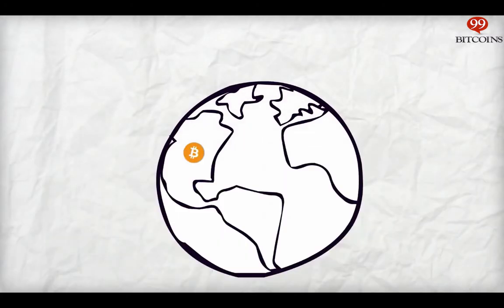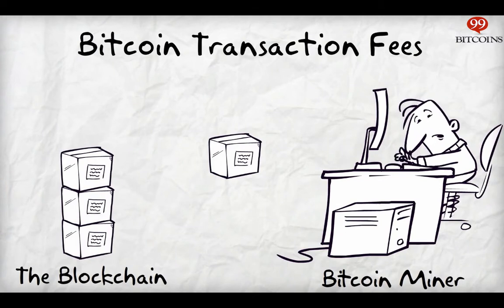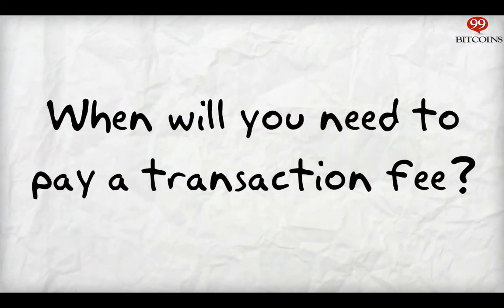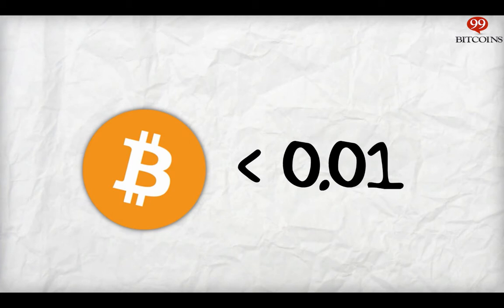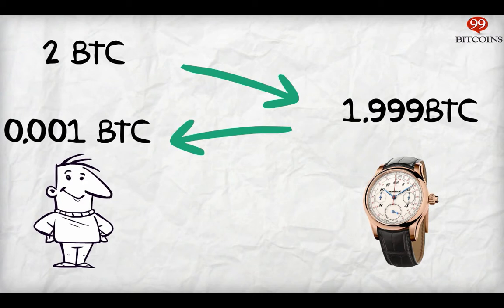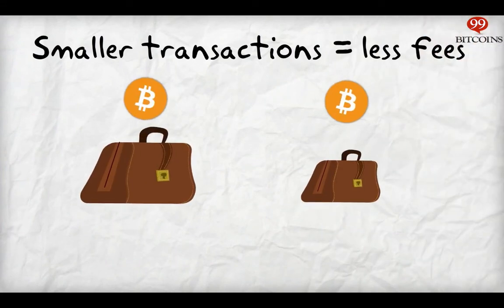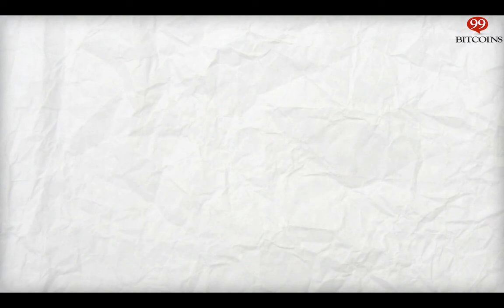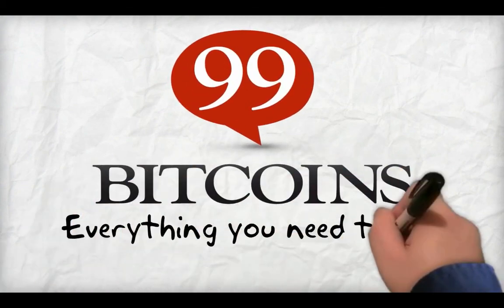Bitcoin Fees Explained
This video explains what Bitocin fees are and when will you be required to pay them. For more information and tutorials on Bitcoin visits